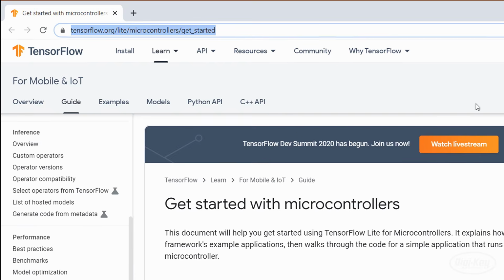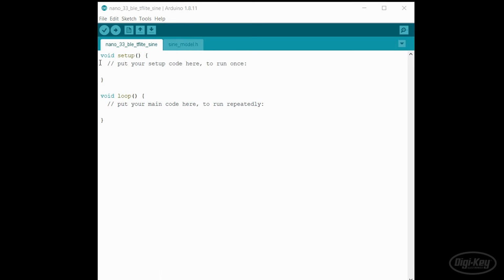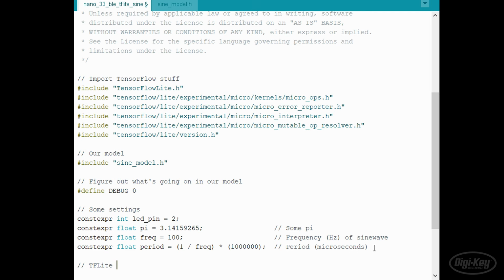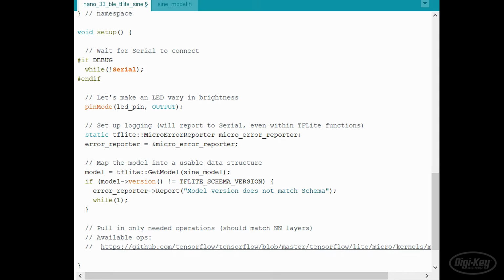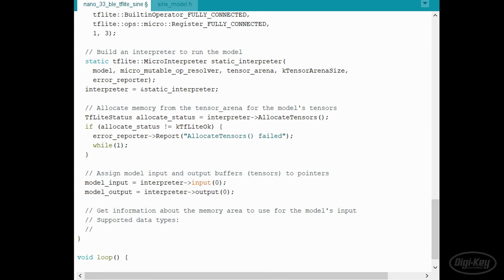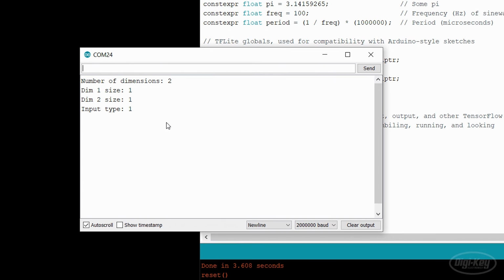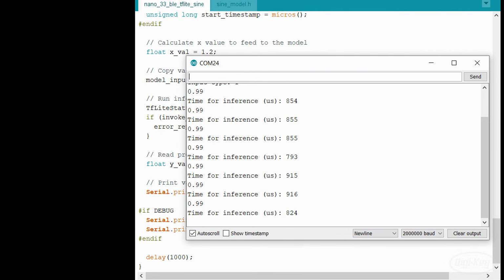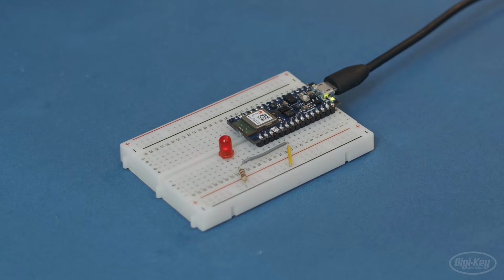Intro to TinyML Part 2: Deploying a TensorFlow Lite Model to Arduino | Digi-Key Electronics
In this tutorial series, Shawn introduces the concept of Tiny Machine Learning (TinyML), which consists of running machine learning algorithms on microcontrollers.

In this episode, we create an (as simple as possible) Arduino sketch to load our TensorFlow Lite model file and run inference. The model is used to predict values of a sinewave, which we can graph using the Serial Plotter. An LED is hooked up to the Arduino to demonstrate how to connect hardware to machine learning.

On the previous episode we developed a simple 3-layer neural network that predicts values of the sine function when given a value between 0 and 2π. While this is a mostly useless way to calculate a sinewave, it provides a great demonstration for creating a neural network that is small enough to run on a microcontroller.

TensorFlow has a pre-built library that we can install in Arduino. We use the functions from this library to load our model and run inference to make predictions. Note that at the time this video was made, TensorFlow Lite for Microcontrollers is still under heavy development, so many of the features can change on a regular basis.

Related Articles:
What is Edge AI?

Getting Started with Machine Learning Using TensorFlow and Keras

TensorFlow Lite Tutorial Part 1: Wake Word Feature Extraction

TensorFlow Lite Tutorial Part 2: Speech Recognition Model Training

TensorFlow Lite Tutorial Part 3: Speech Recognition on Raspberry Pi

Low-Cost Data Acquisition (DAQ) with Arduino and Binho for ML

Intro to TinyML Part 1: Training a Model for Arduino in TensorFlow